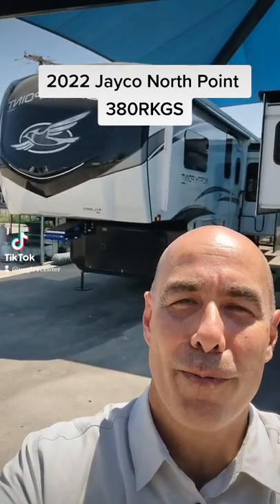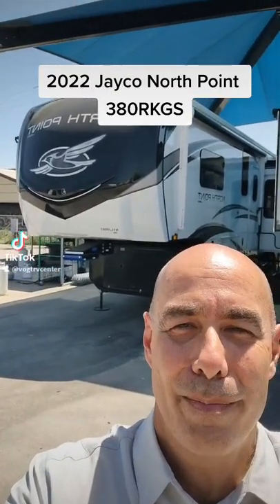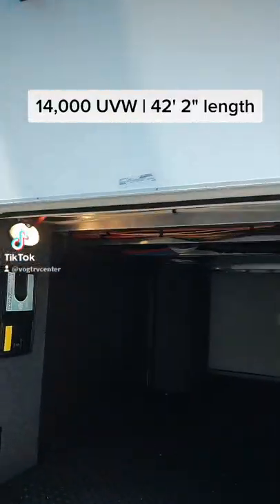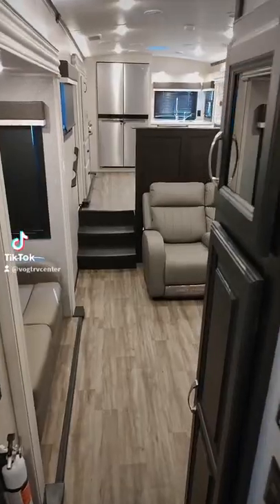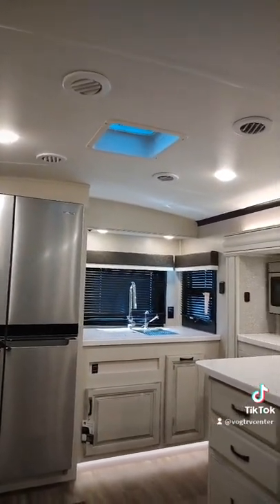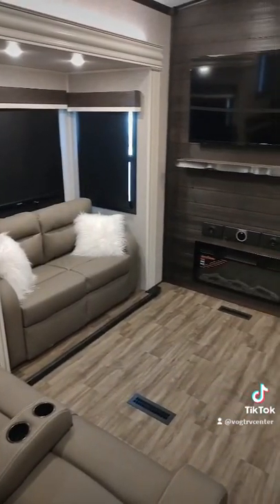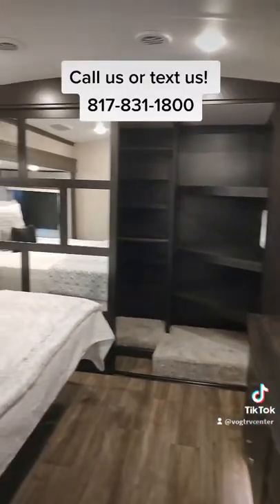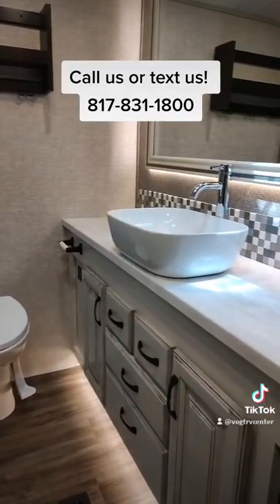RV Mini Tour | 2022 Jayco North Point 380RKGS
Convenience, comfort and style are found throughout this fifth wheel and a cook might call this a dream kitchen with the elevated area in the rear that includes two slide outs for maximum space, residential appliances including a 21 cu. ft. refrigerator, a double pull-out extension with two chairs and a breakfast bar top with two chairs allowing you to look into the middle living area.  Here you will find two tri-fold sofa slides and theater seats to sit on, a ceiling fan to keep the air flowing, and a 50" Smart LED HDTV with fully digital HDMI output and JBL home entertainment system with subwoofer. The fireplace makes the room cozy, the shoe storage under the interior steps is convenient, and the entry is a few steps away for you to be able to go outside to relax under the two awnings. When you are ready to retire for the evening, get cleaned up in the full bathroom and fall quickly to sleep on your own queen bed slide after grabbing your pajamas from the flip-up dresser or the walk-in closet which also includes a hamper and a washer/dryer prepped space to add that option.

With any North Point fifth wheel by Jayco you begin with a strong foundation with a custom frame, designed and sized specifically to best support each unit. Constructed with Stronghold VBL™ aluminum framed, vacuum bond laminated walls and the Magnum Truss™ XL6™ roof system with a one-piece, seamless DiFlex II material which is the strongest tested roof in the industry. The 5-Star Handling package is included with Goodyear Endurance tires made in the USA, a MORryde rubber pin box, Dexter axles with Nev-R-Adjust brakes, MORryde CRE-3000 rubberized suspension and wet bolt fasteners and bronze bushings. The interior has handcrafted hardwood glazed doors, drawers and trim, vinyl flooring throughout made in the USA including on slide out floors, a residential bathroom backsplash and vessel bowl sink in the main bathroom, plus so much more you just have to see one to believe it all!